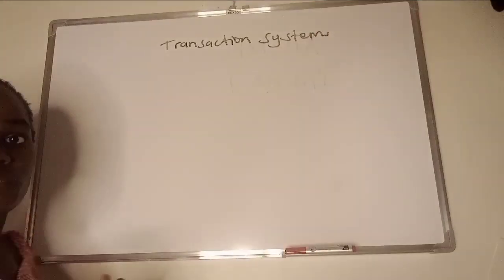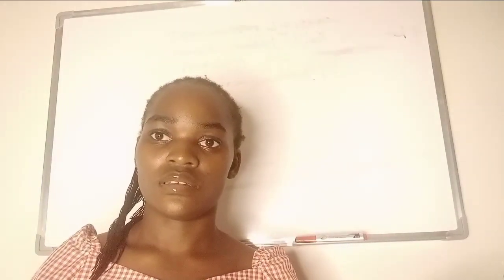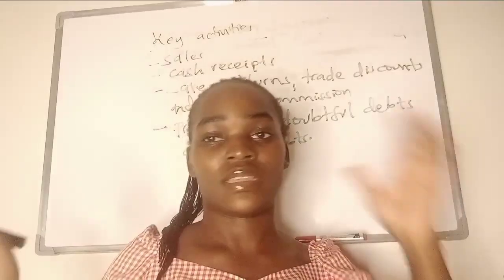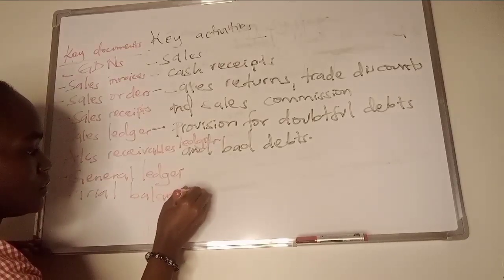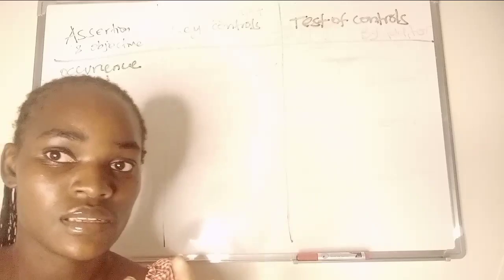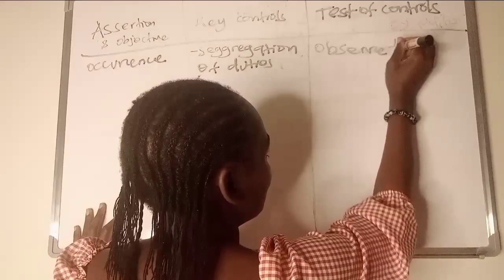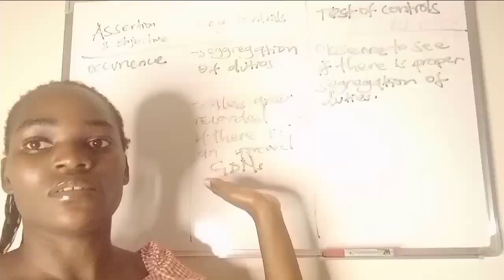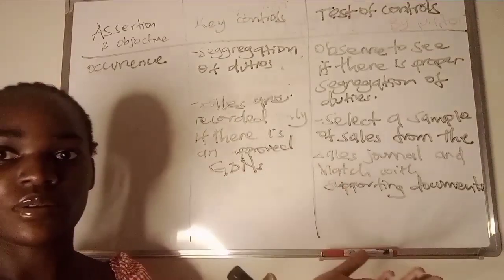Key controls and Test of controls for the sales system (Auditing@NAISHAACADEMY )